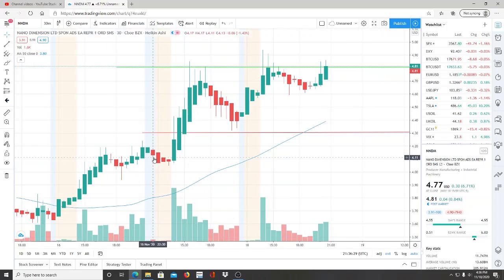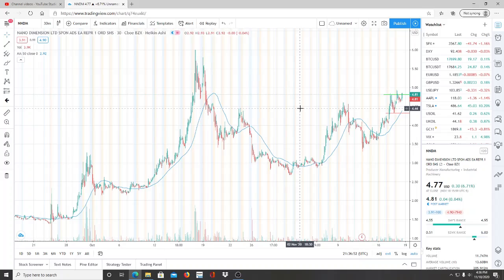NANO DIMENSION NNDM STOCK CHART ANALYSIS